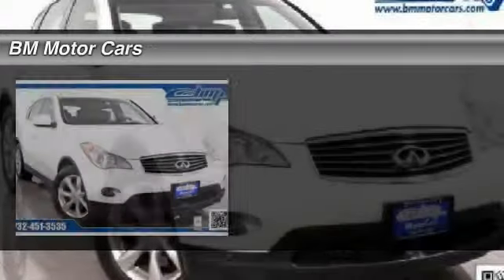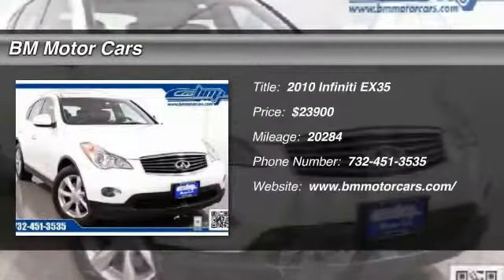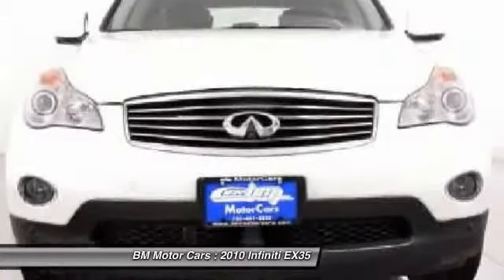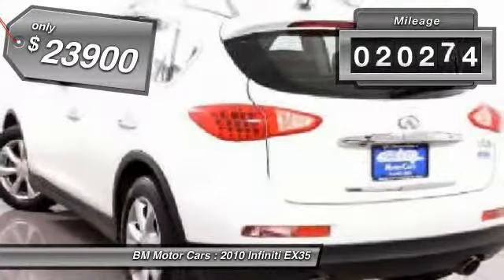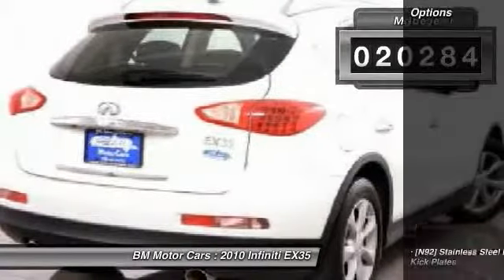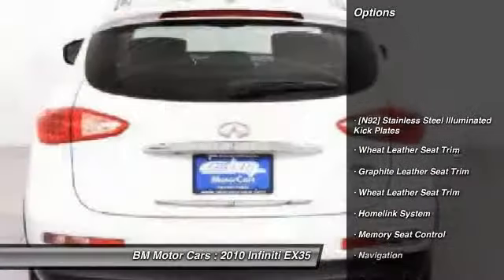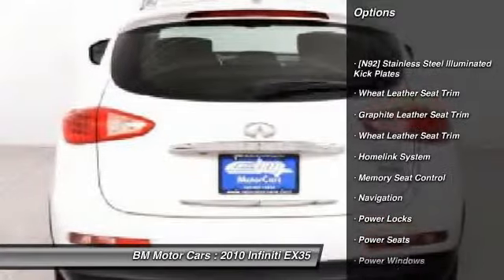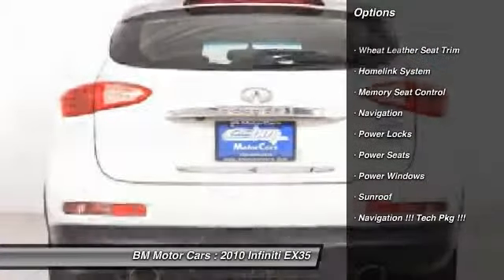2010 Infiniti EX35 Rahway NJ 07065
2010 Infiniti EX35